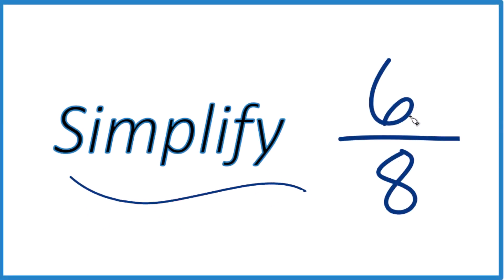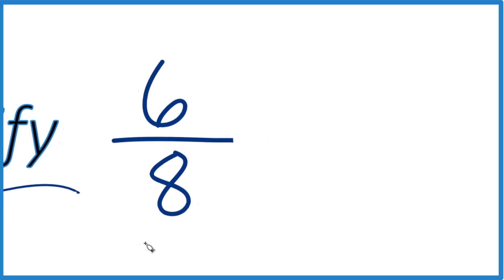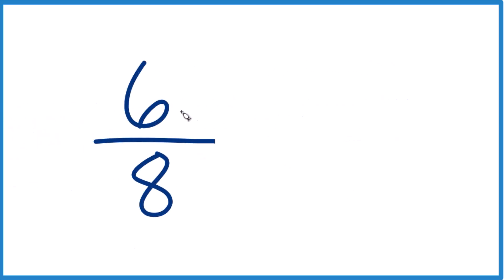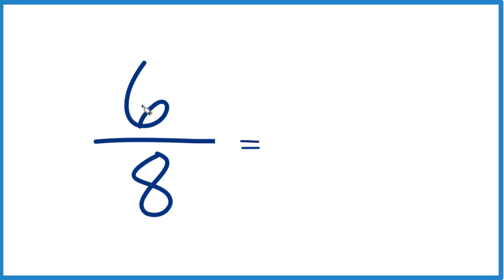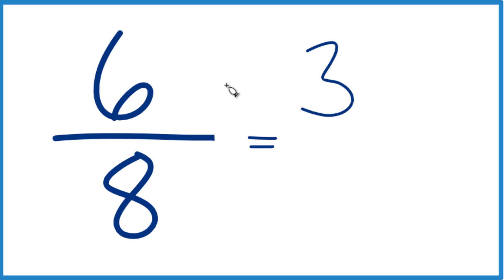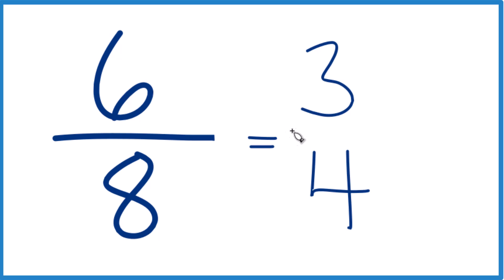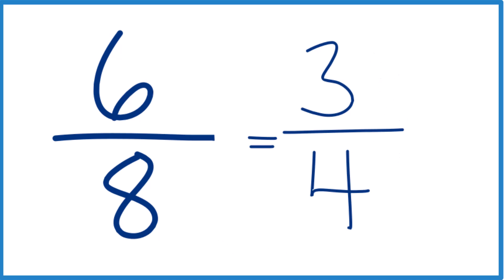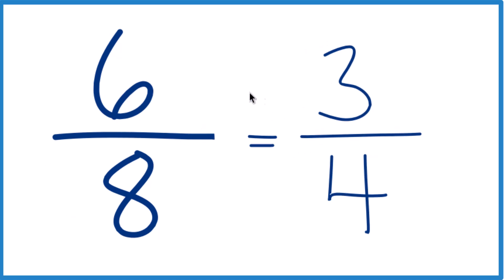Reduce the Fraction 6/8 to Lowest Terms (Simplify)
In this video, we’ll show you how to reduce the fraction 6/8 to its lowest terms using a simple step-by-step method. Reducing fractions makes them easier to work with in math problems, in adding, subtracting, multiplying, or dividing fractions.

How to Reduce 6/8:
Find the greatest common factor (GCF): The largest number that divides both 6 and 8 is 2.
Divide both numbers by the GCF:
6 ÷ 2 = 3
8 ÷ 2 = 4
Final Answer: 6/8 reduces to 3/4.

Reducing fractions is an essential skill in math, especially in algebra, geometry, and real-life applications like measuring and dividing quantities.